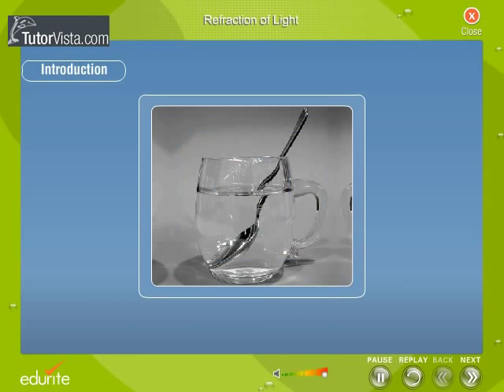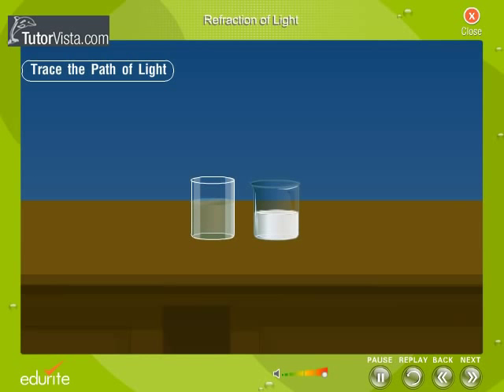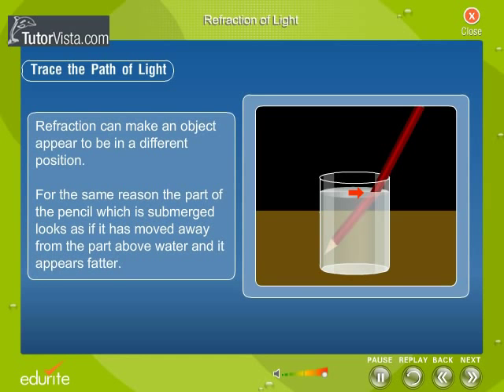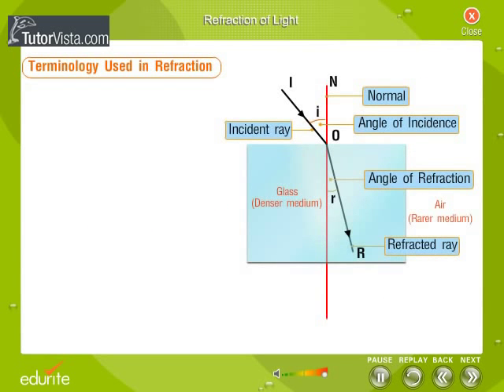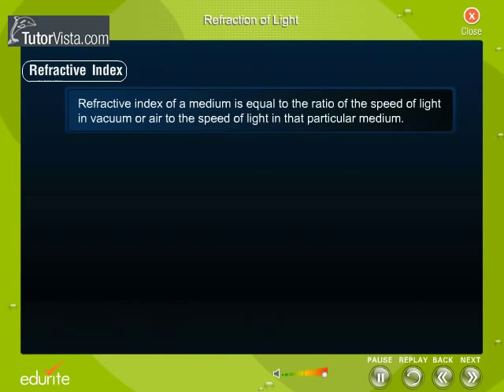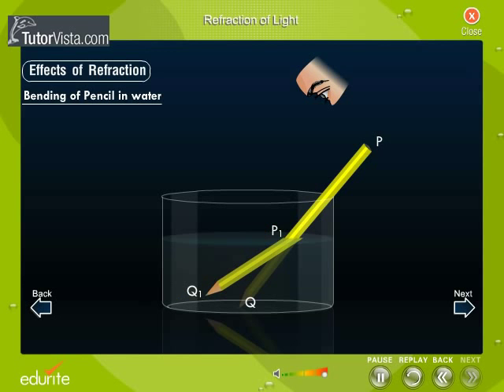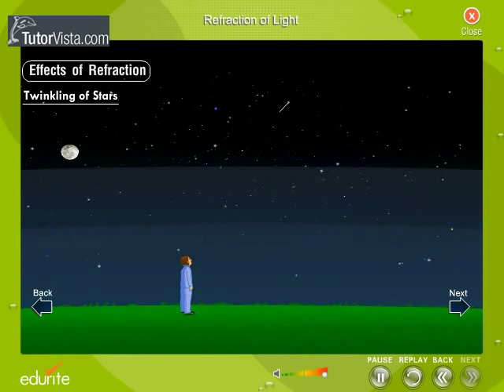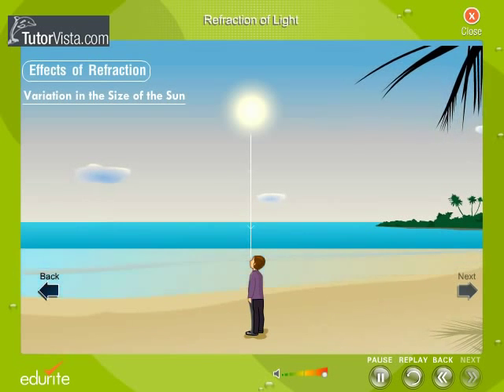Refraction Of Light